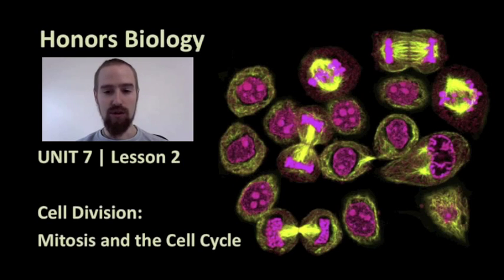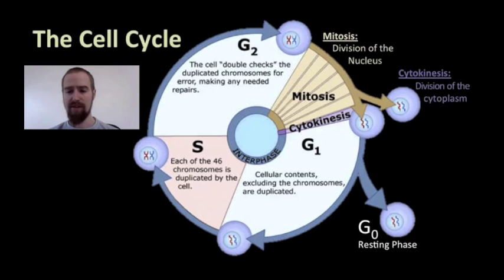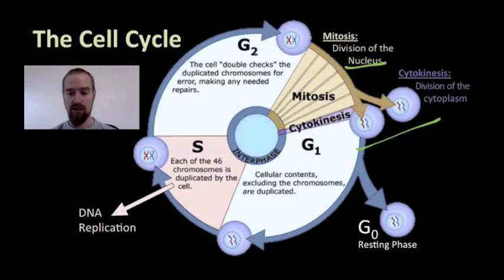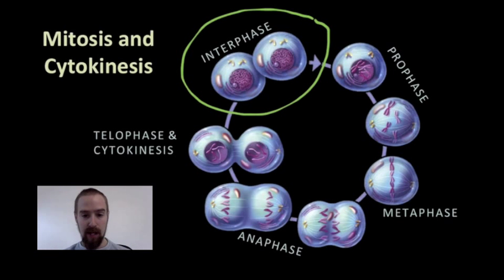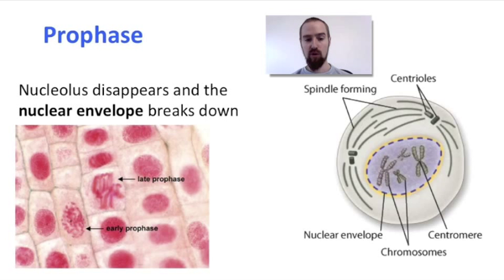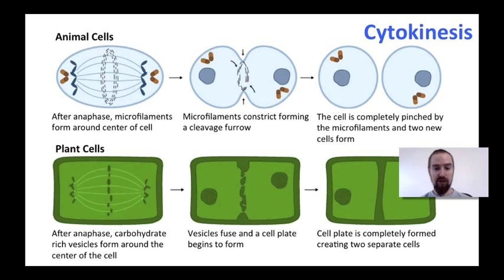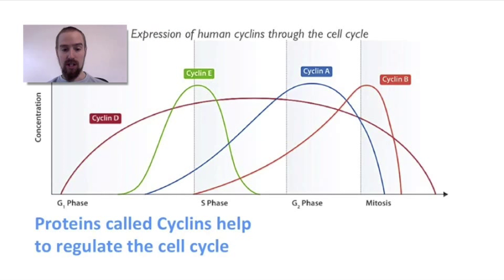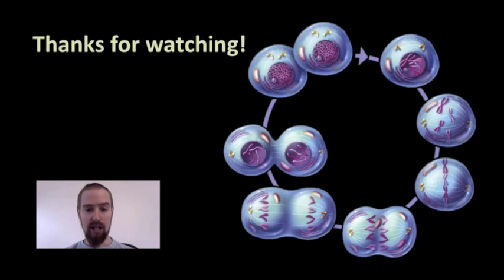Biology 07-2 Mitosis and the Cell Cycle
This video talks about the cell cycle in eukaryotes, with a focus on mitosis and cytokinesis.